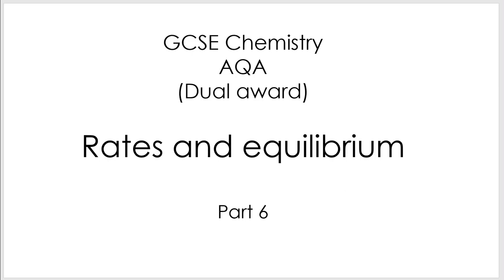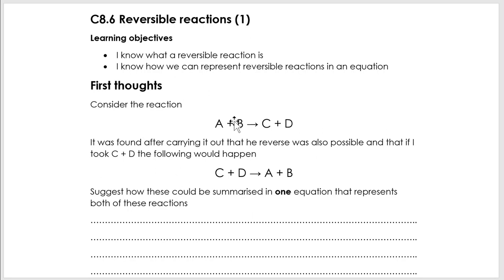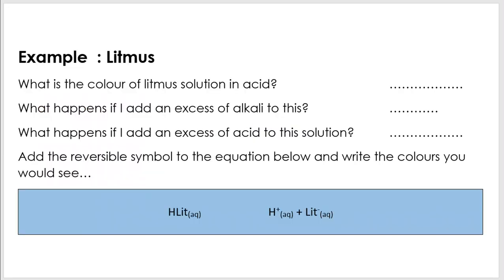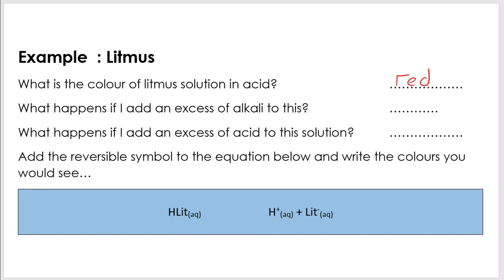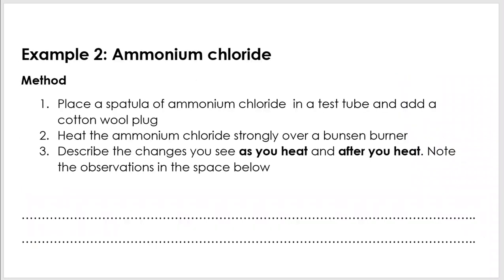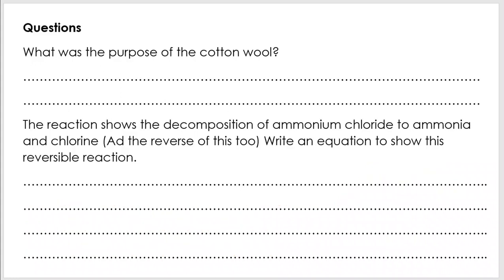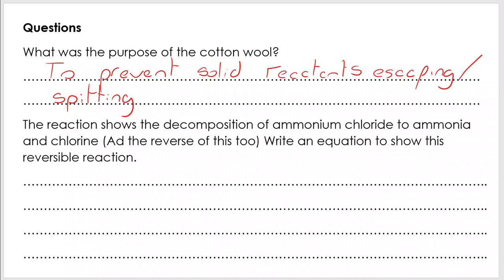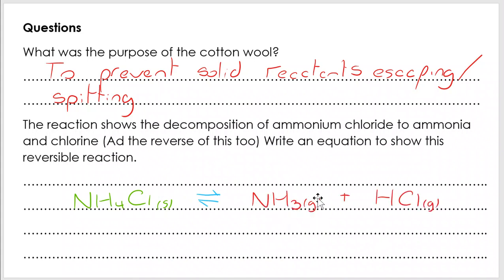AQA GCSE (Dual and triple) - Rates and equilibrium - PART 6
- What reversible reactions are
- How reversible reactions are represented
- Some examples of reversible reactions